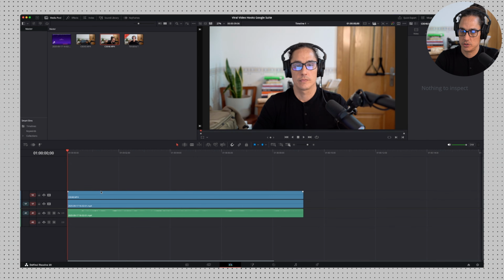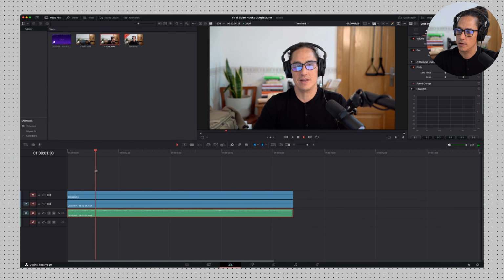How to create VIRAL Video Hooks with Google AI (COPY ME)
Can Google’s AI tools write better viral video hooks than a human?

In this video, I’ll test *Google AI Studio + Gemini* to generate YouTube hooks, refine them, and compare against human-crafted ones.

🧰 AI Tools Featured:
Google AI Studio, Gemini, Davinci Resolve

⏱️ Timestamps:
00:00:00: In this video
00:00:9: Determine transitions on video timeline
00:00:25: Export still from frame
00:00:44: Prompt Gemini’s Nano Banana
00:01:32: Animation Prompt using Google’s Veo 3
00:02:49: Transform Prompt
00:06:11: Rinse & Repeat Note
00:06:44: Bring it all together in Video Editor
00:08:00: Transition in Video Editor
00:09:26: Instructions for next frame
00:10:17: Results
00:10:42: Closing Thoughts

How to create VIRAL WORTHY Video Hooks